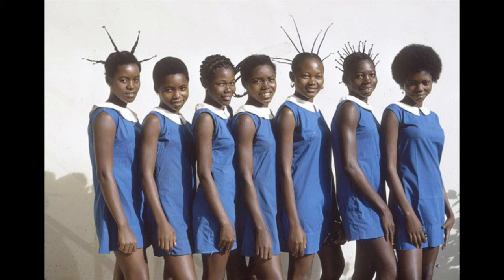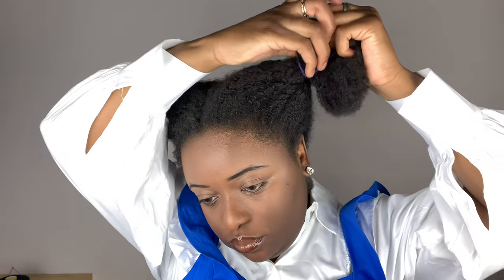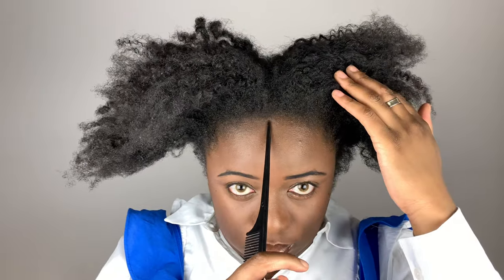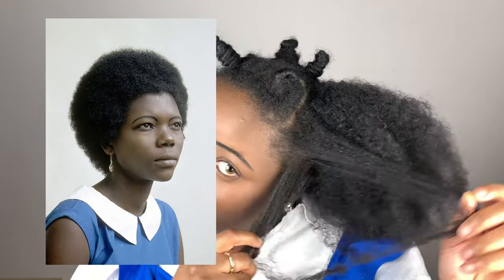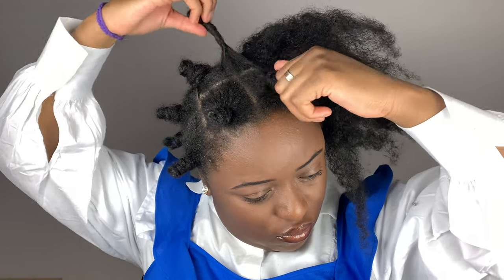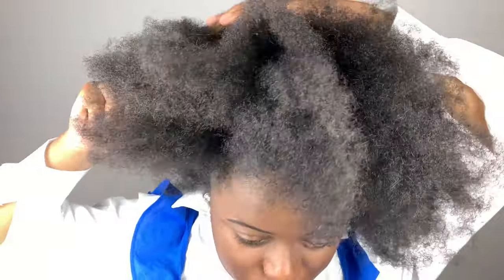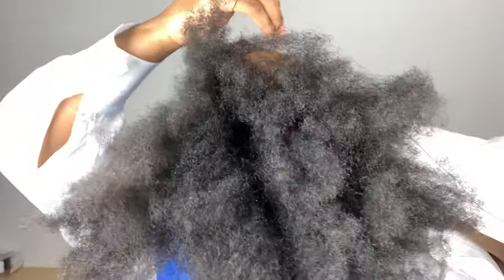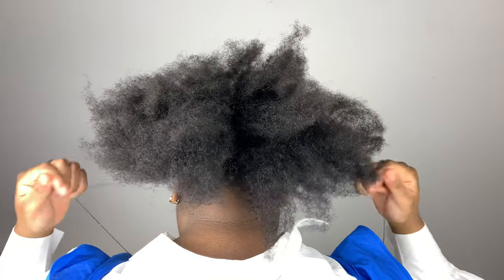Congolese Schoolgirls - BLACK HISTORY MONTH - 4 Hairstyles Recreation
On todays last day of black history month I want to dedicate this day to the magnificent hairstyles of the Congolese schoolgirls from 1972 photographed by Eliot Elisofon. You may have already seen this in Tiwa Savage video “49-99” who was inspired by these photographs.